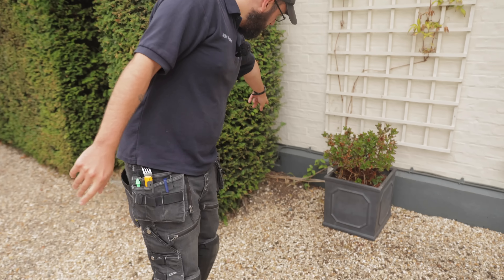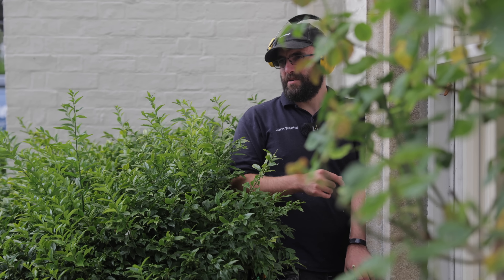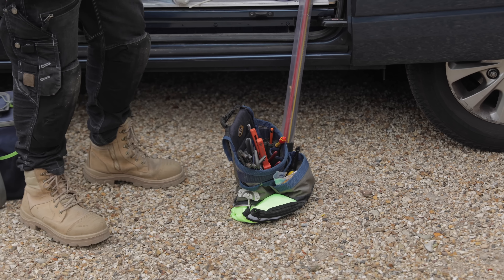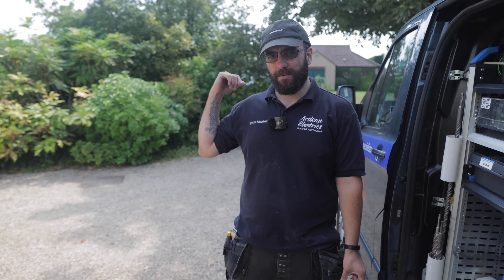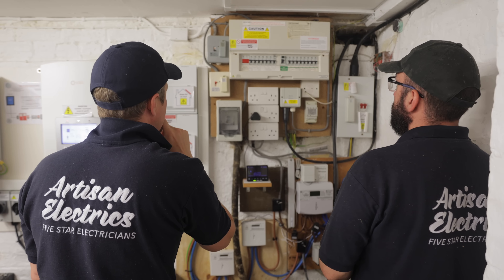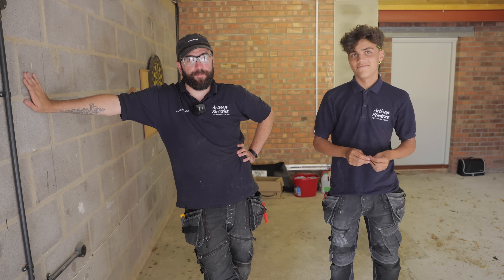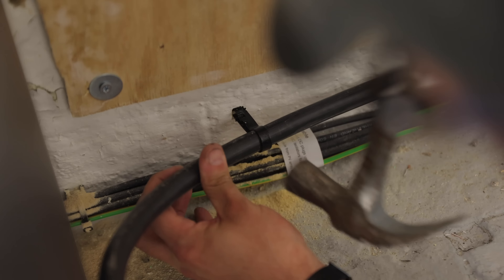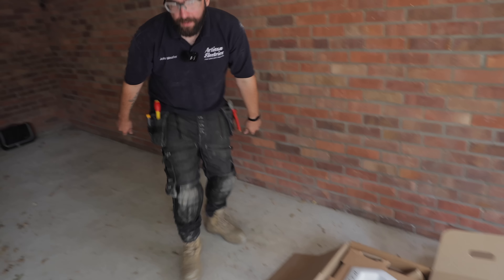Solar Charge Points: Life-changing Technology Or Total Chaos?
Solar Charge Points, CHAOTIC Cable Routes & Cobweb HORRORS
Join the Artisan Team as we install an Zappi electric vehicle charging point with solar integration for one of our lovely customers, the cable route has some tricky obstacles! How will John & Reuben get around them?

⏱️Timestamps
00:00 Just Horrible
00:33 Mega Long Cable Run
01:34 Working In The Bush
03:52 3 Phase Supply and Solar
05:42 An Expensive Gift
06:30 John's Left Dumbfounded
09:13 The Boss Arrives
11:15 Lee Helps Out
12:49 Day 2 Begins
14:16 3 Phase Supply Confusion
16:28 Bushtucker Trial With Spiders
18:03 BONUS CLIP!

🏷️ DISCOUNT BUSINESS SUPPLIES 👇